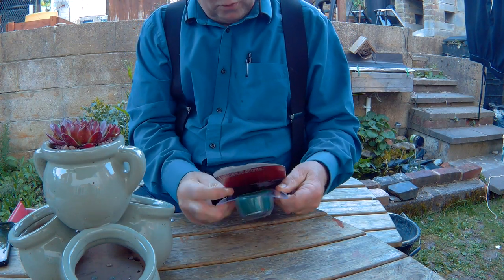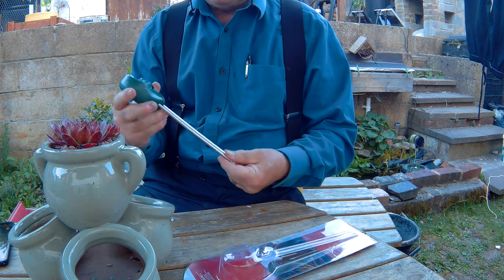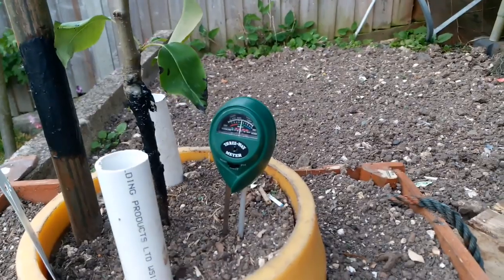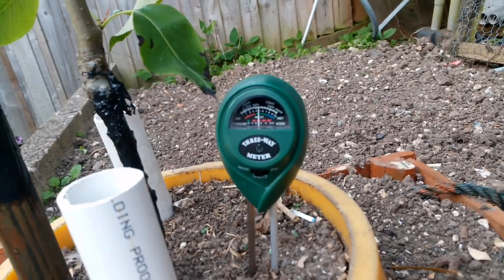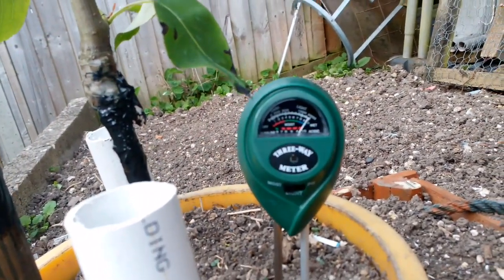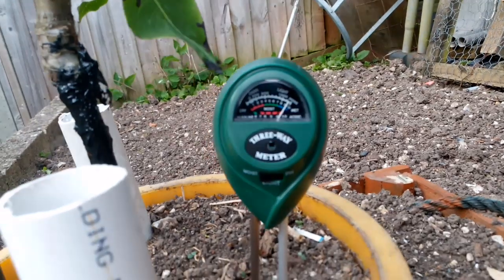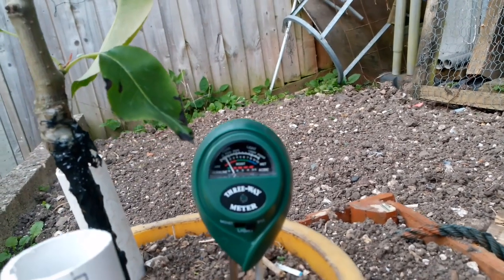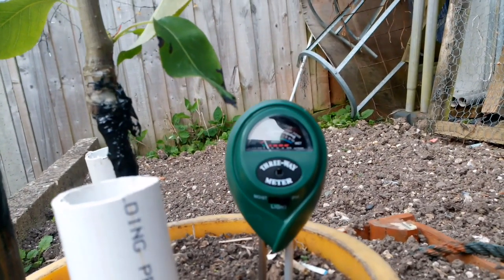Plant soil and sun tester.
You need to look at this device closely especially the PH scale as The normal neutral soil reading is at the left end of the scale.  It all works though and no batteries to worry about.

£8 on Amazon